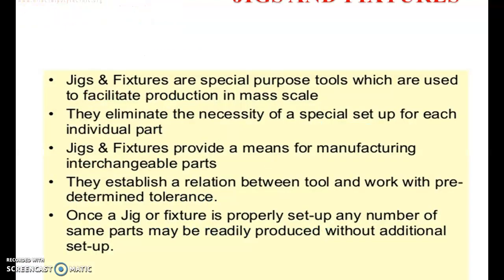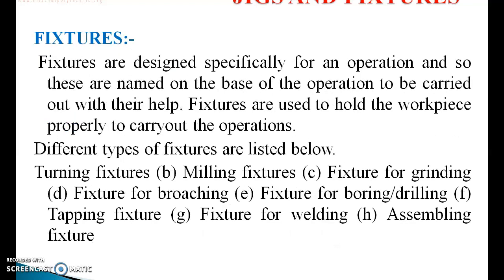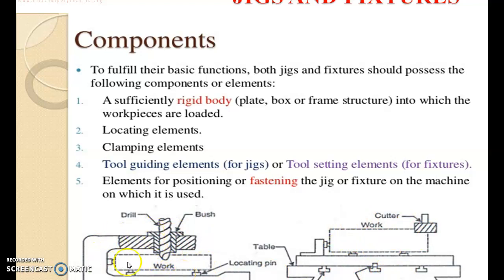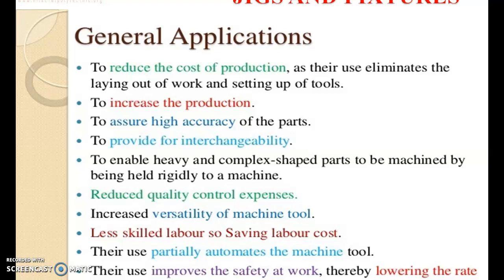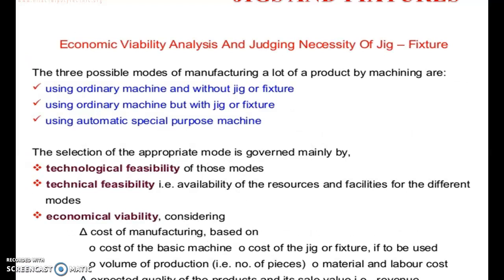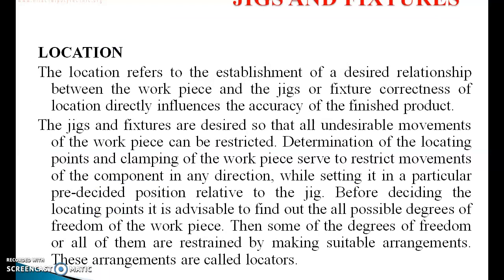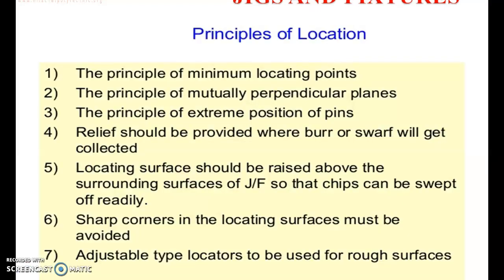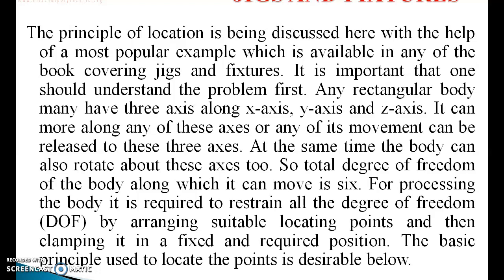3RD SEMESTER MECHANICAL ENGINEERING PRODUCTION TECHNOLOGY PRESS WORK PART-3(C)